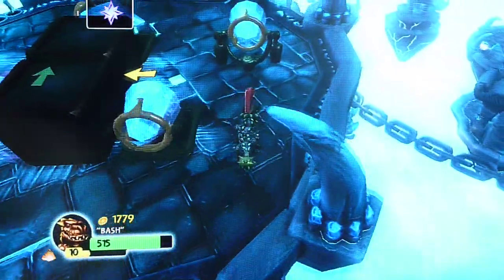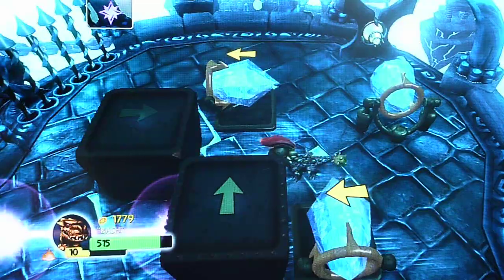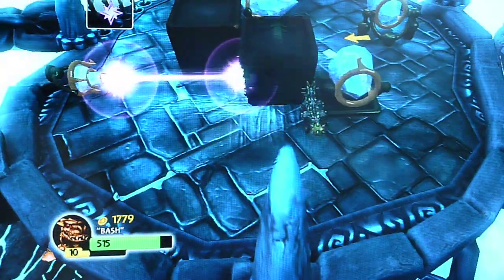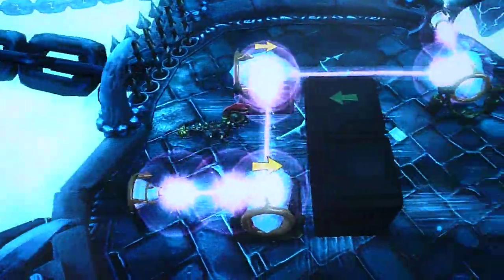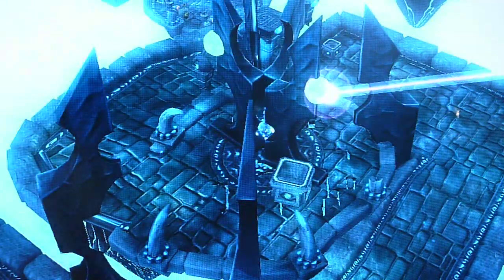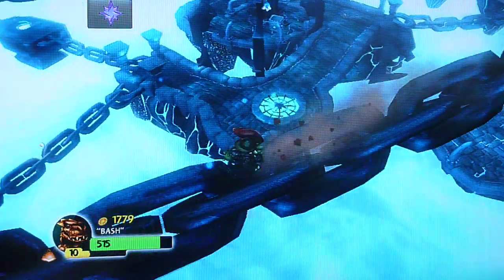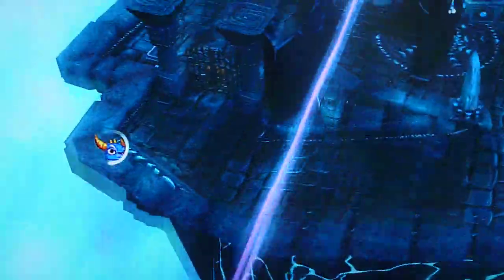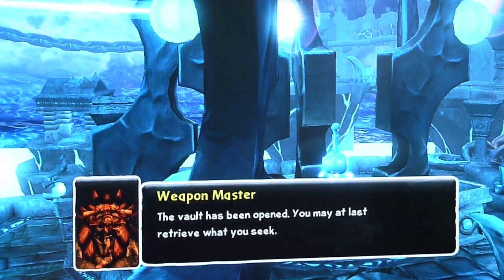How to Unlock the Magic Source in Quicksilver Vault Skylanders PS3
This is how to unlock the magic source in Quicksilver Vault in Skylanders. I was using my BASH at the time, because i was leveling him up and collecting coins. I love collecting coins on this level. It's a fantastic level, one i love to play.